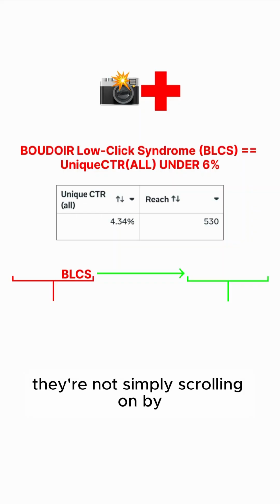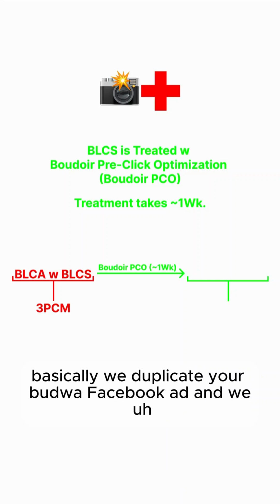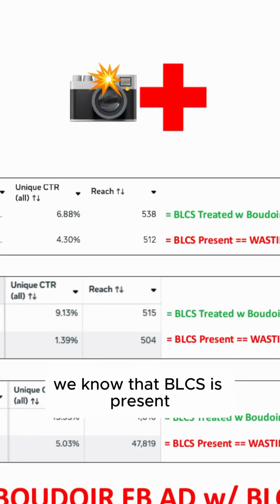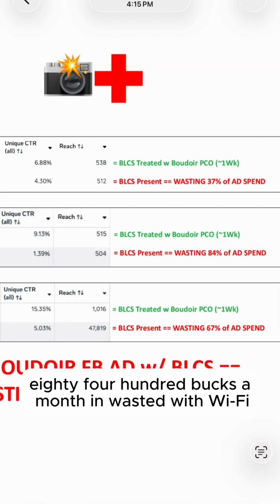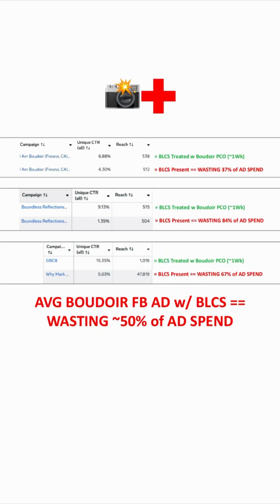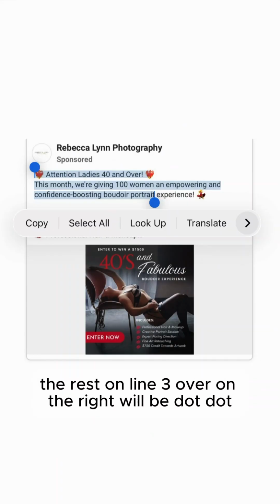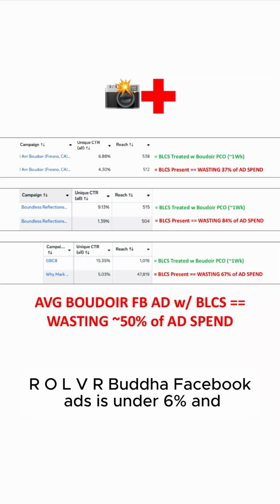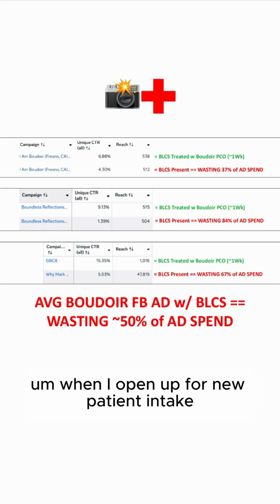The Boudoir Facebook Ad Running Below Six Percent In An Account The Studio Considers Strong